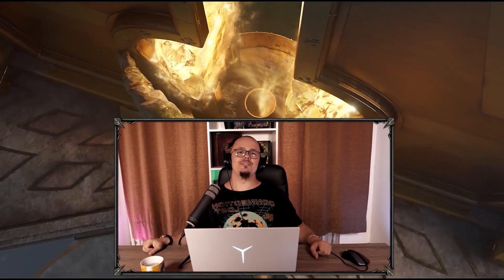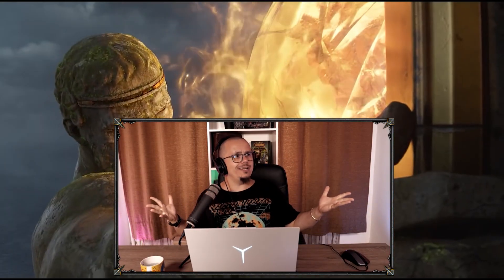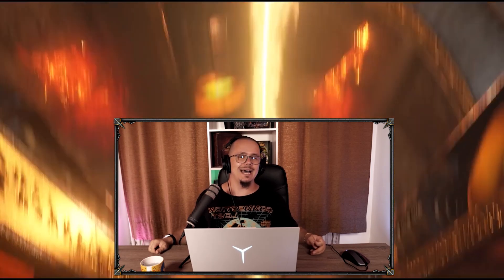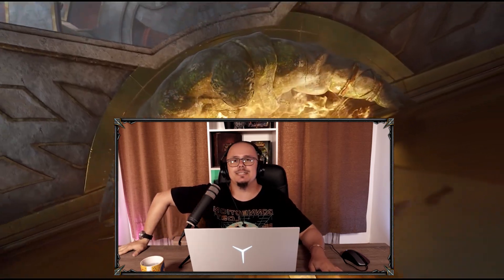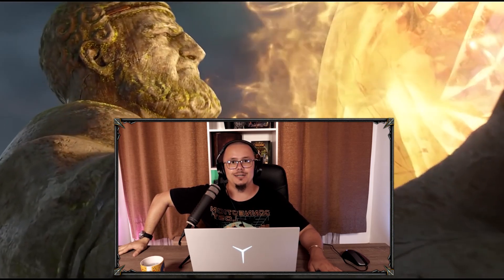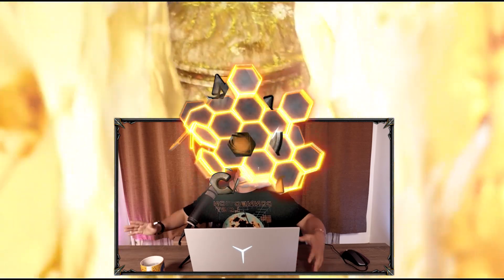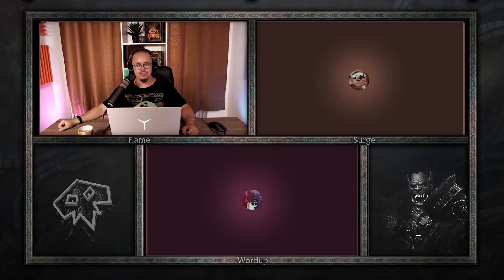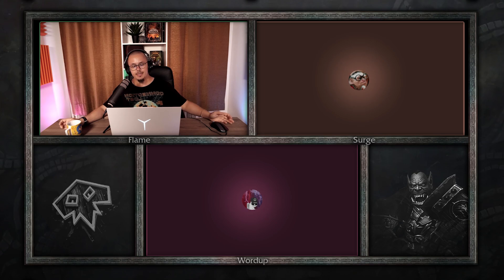BIG WINS! Enhancement Shaman in Dragonflight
Enhancement Shaman in Dragonflight is looking great and there were some big wins in terms of the design of the dragonflight shaman talent tree with lots of synergy between nodes and many options to go for. We are taking a deeper look at everything Enhance has to offer in Dragonflight, together with legends Wordup and Surge so if you are a fan of the spec, you 100% need to listen / watch this ;)